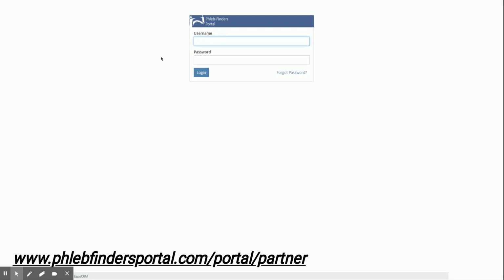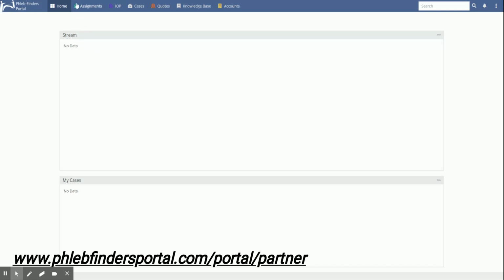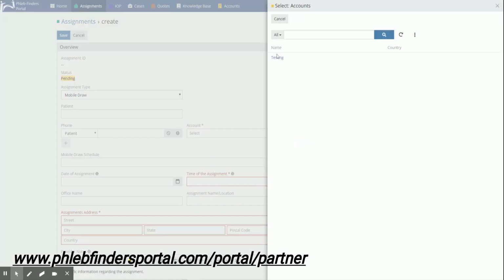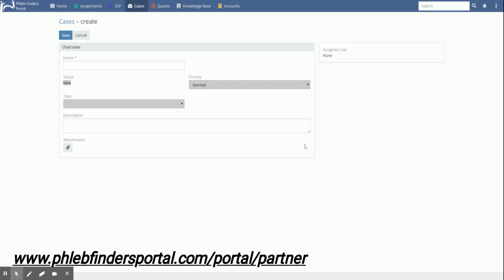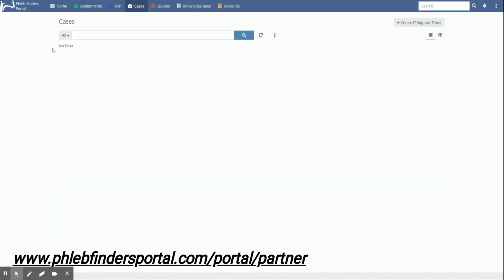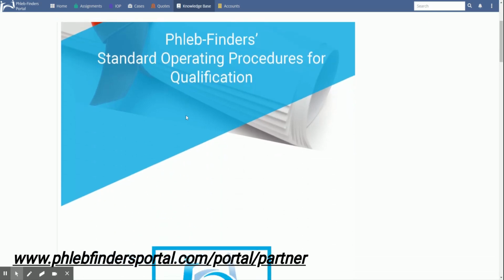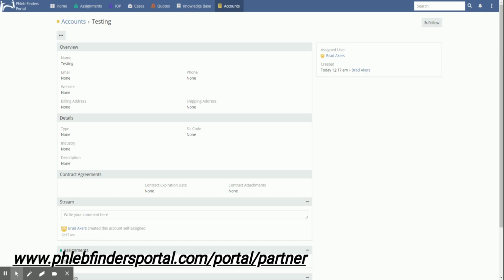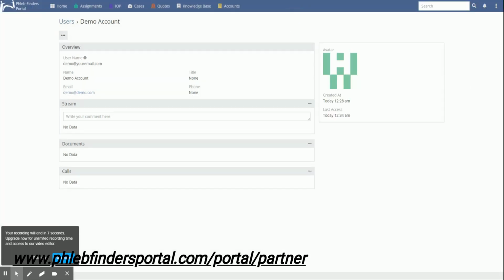First Time Partner Users